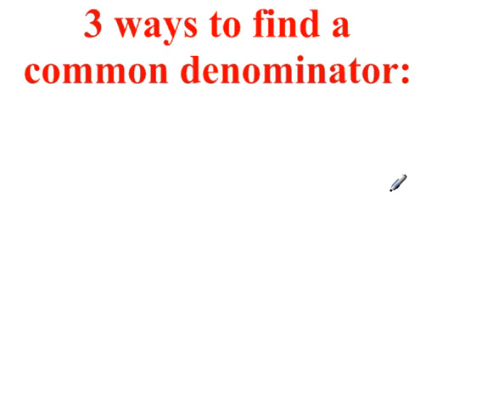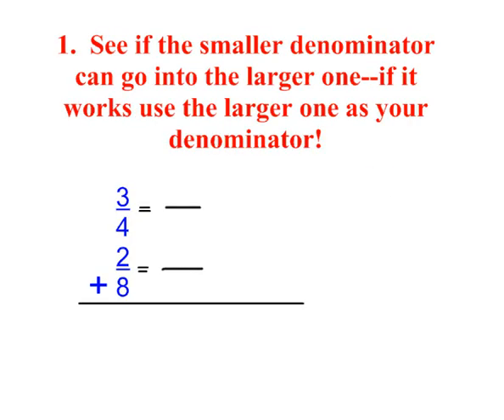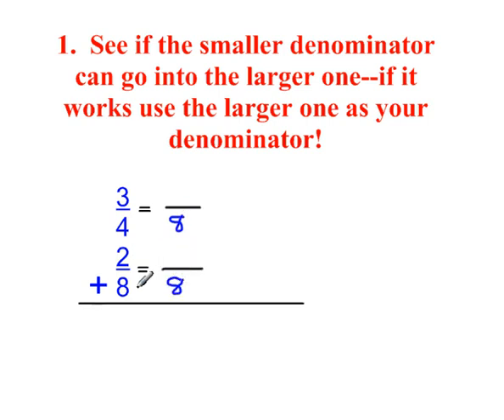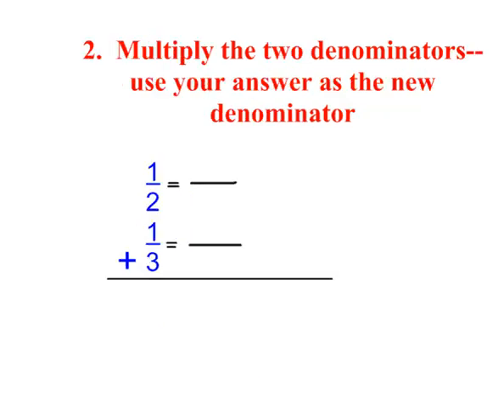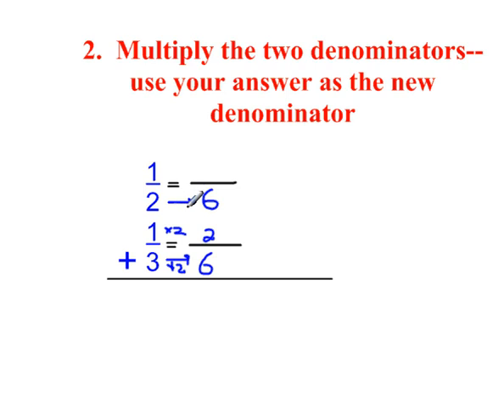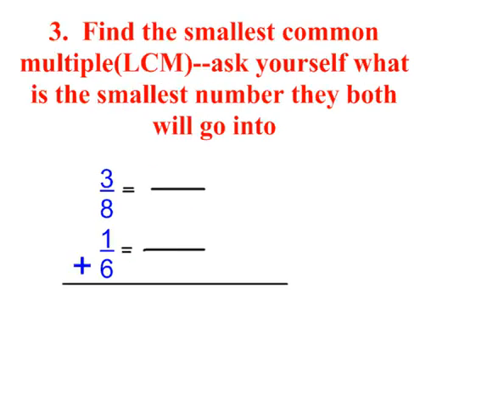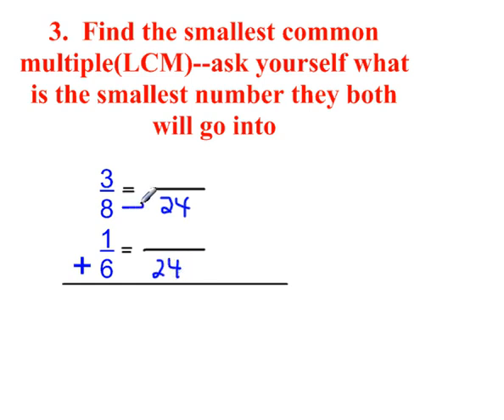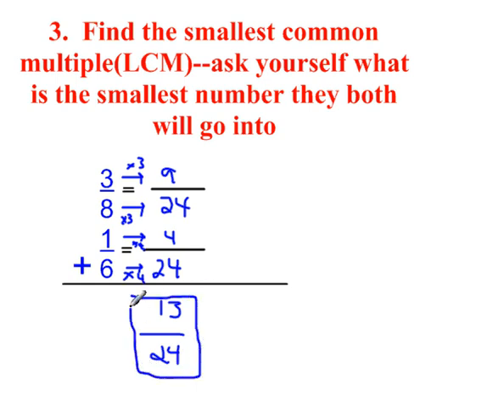3 Ways to find a common Denominator